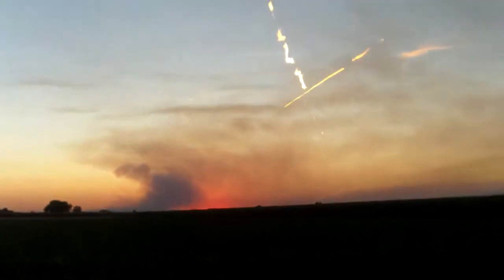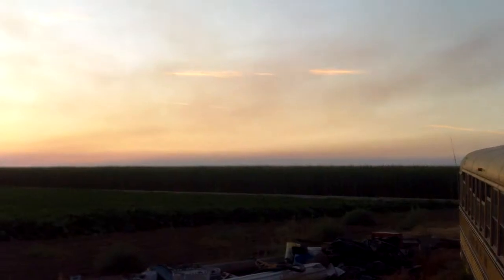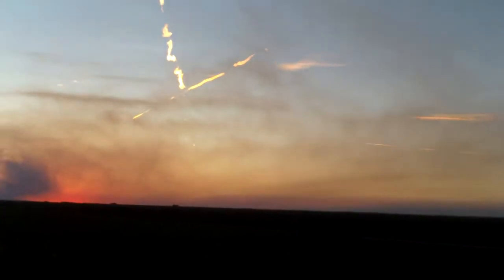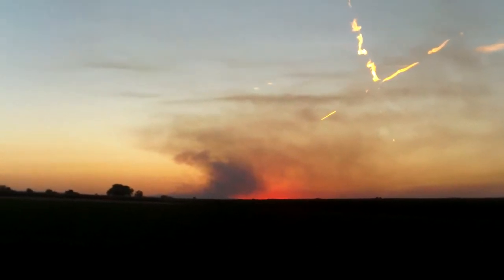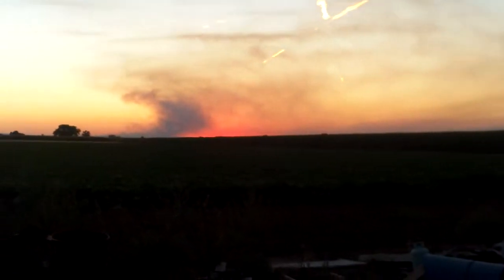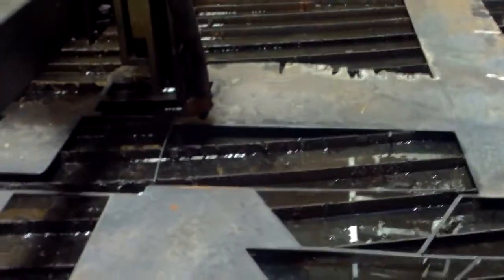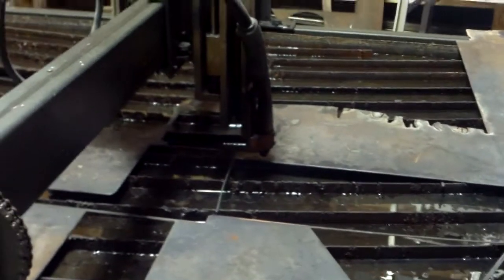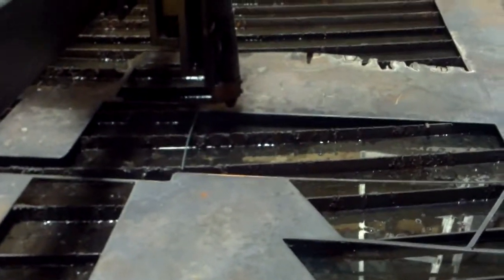6" Rocket Stove - Part 6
We cut an oven door on the cnc plasma table. Also some interesting views of the clouds, smoke, and sunset.